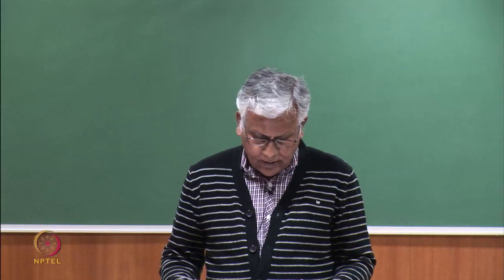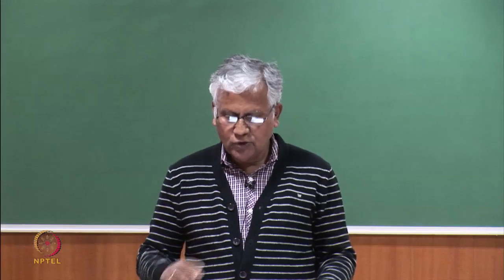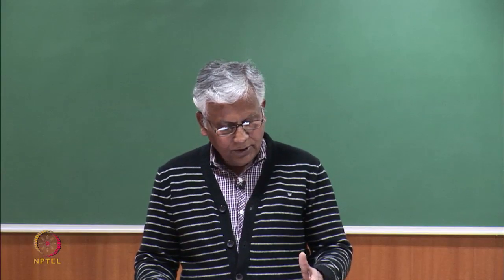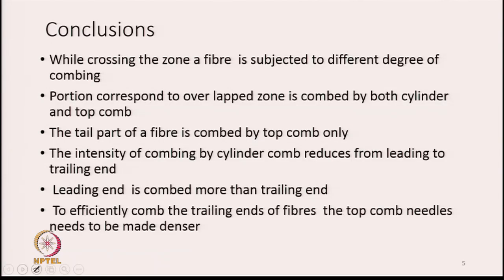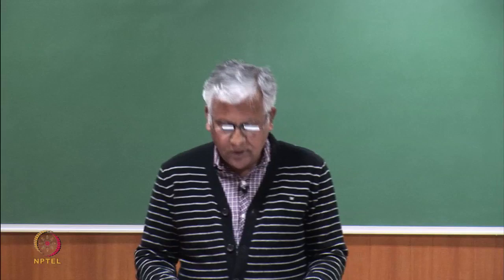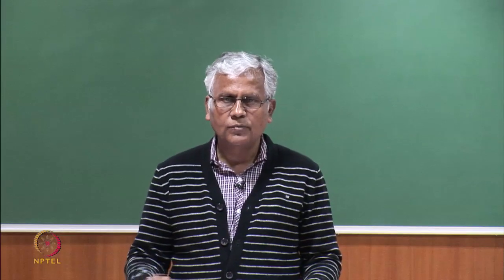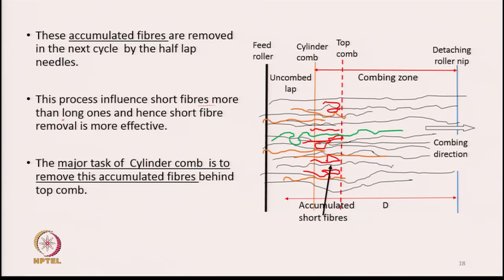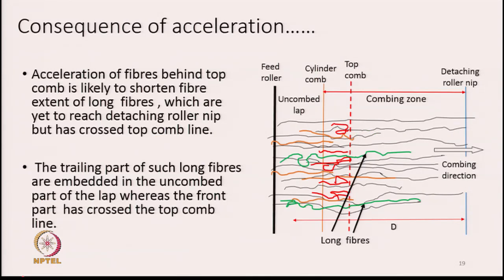Theoretical Aspects in Combing Part-1